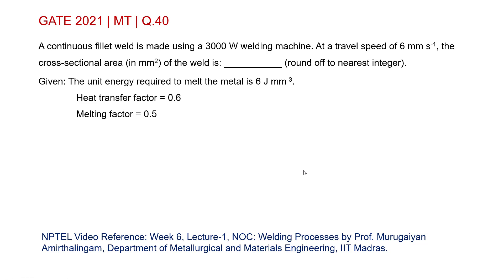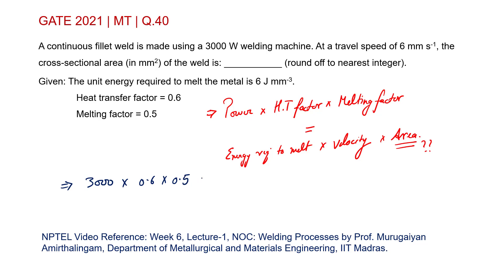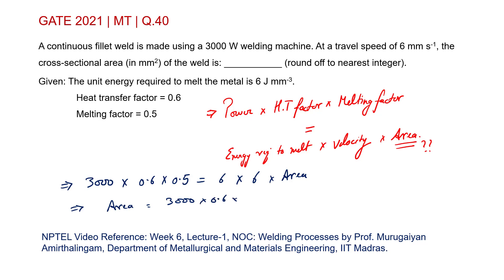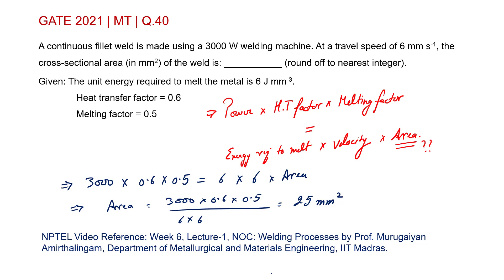Q40 MT 2021